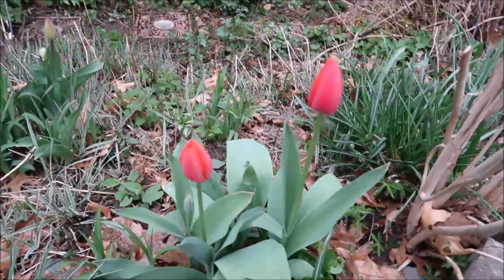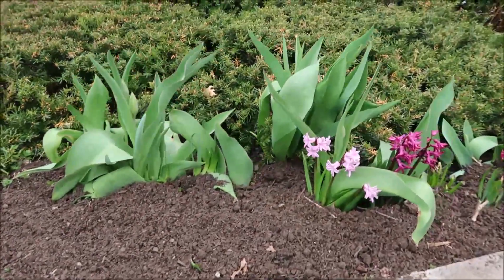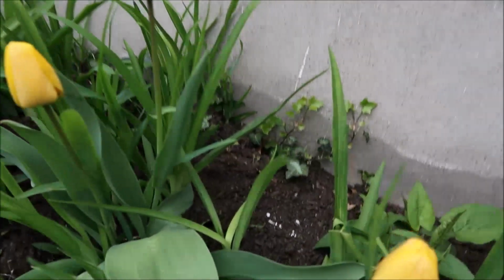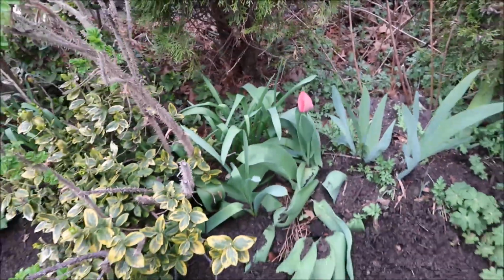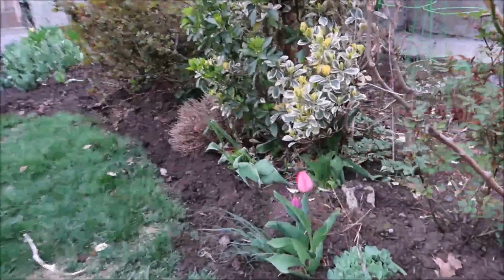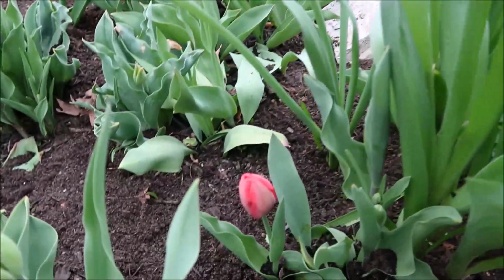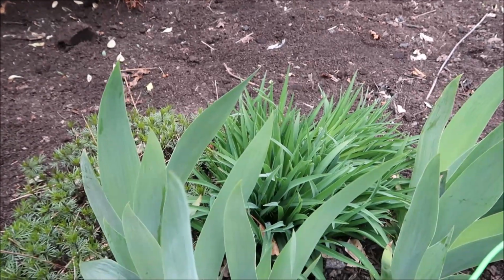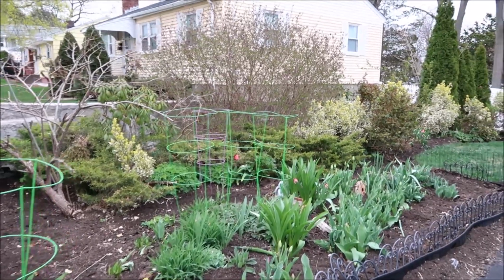Urban Cottage Garden | Mid-April Front Border Tour 2021 |Do you like red tulips in your garden?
Tulips and other flowering bulbs and perennials add color to the spring garden. Red is a passionate color and can stand out amongst the green and brown hues of the garden.